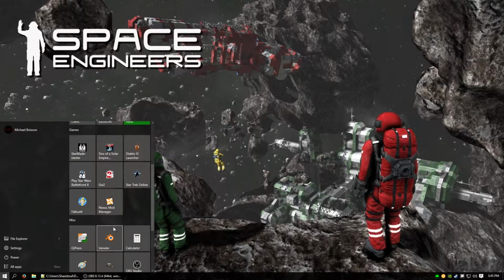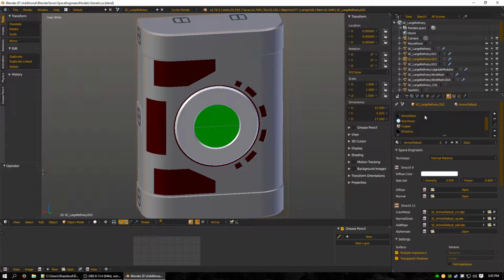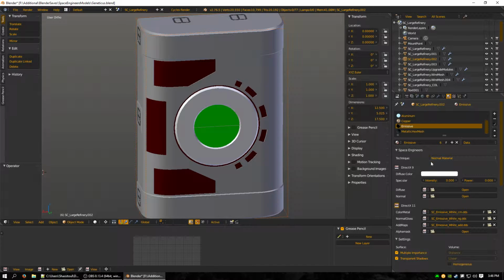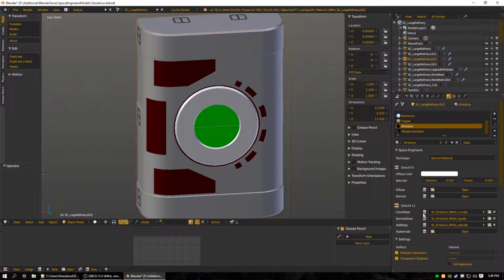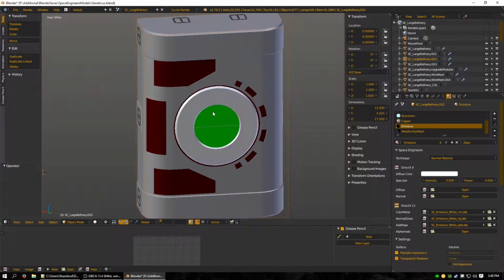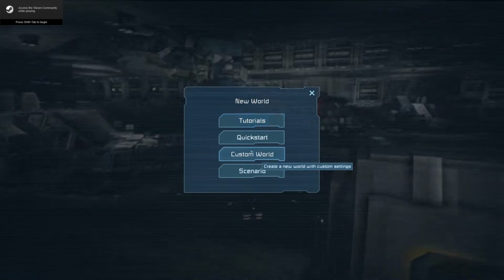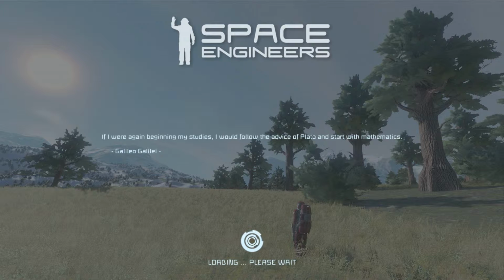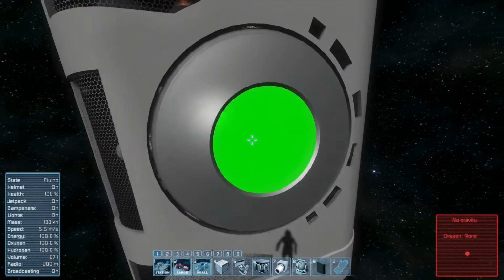Space Engineers Modding Tutorial Ep18: Emissive Texture for On/Off/Etc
Important Links